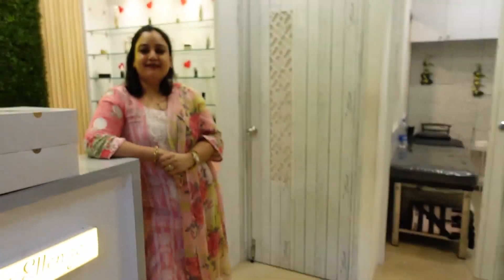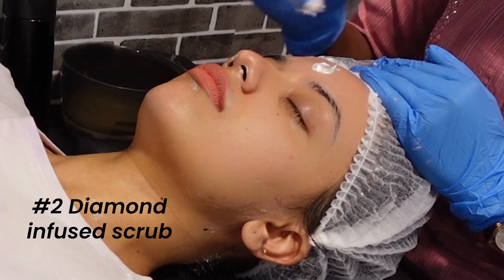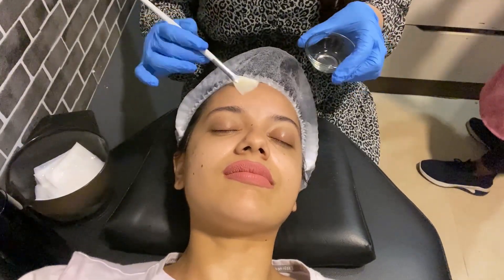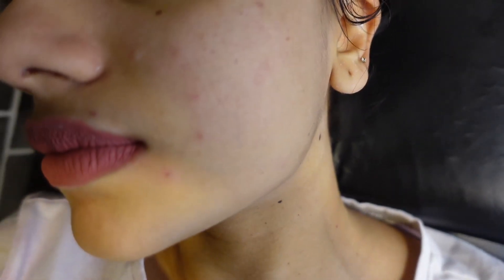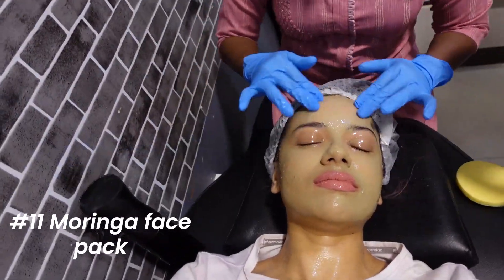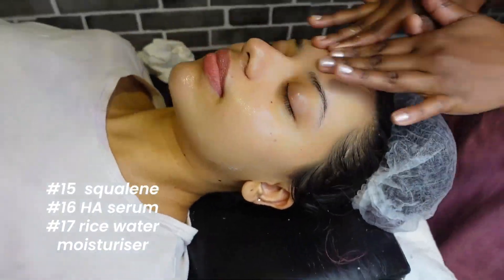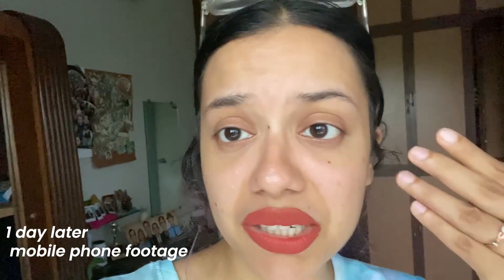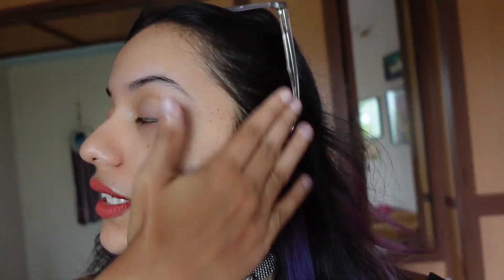Trying a 3-hour Diamond Hydrafacial | +3 week update | Earthy By Ellenza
This was such an interesting experience! Let me know if you have any questions in the comments :)